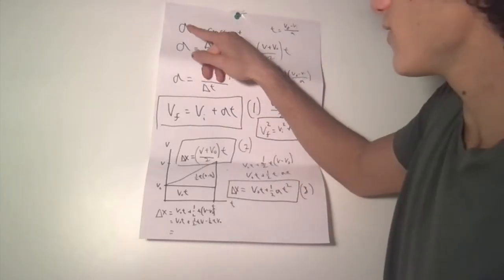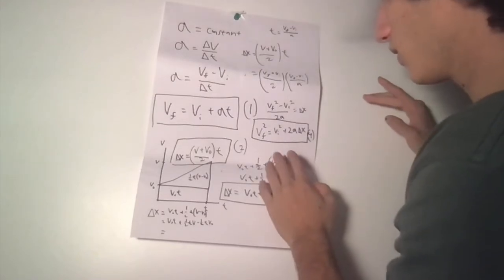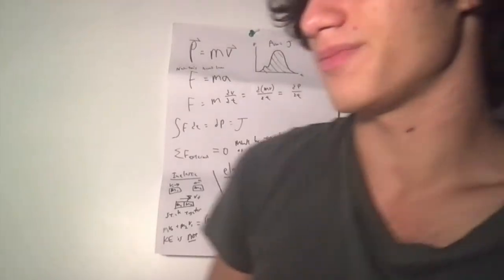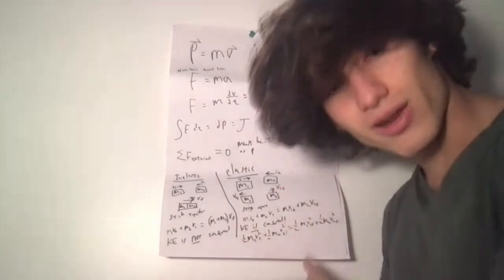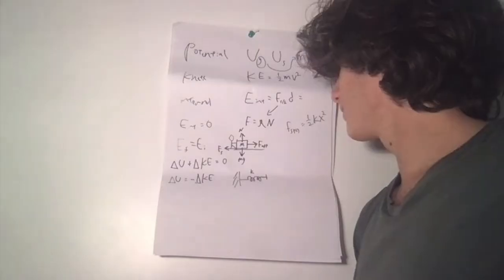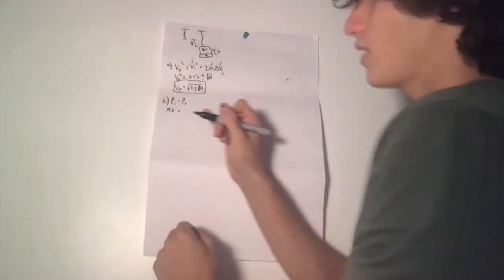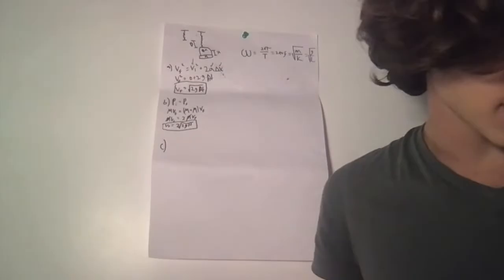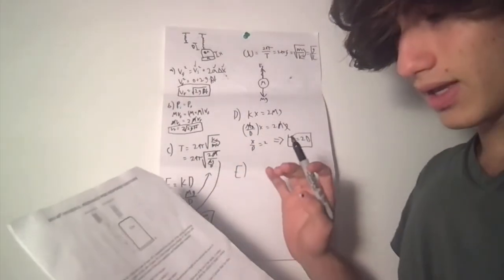Elye Kehat AP Physics C lecture 2